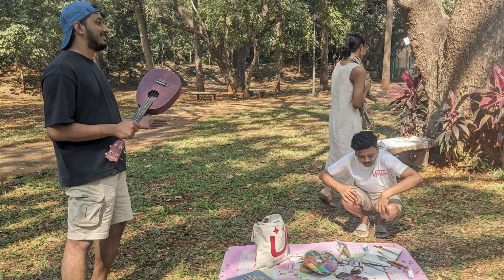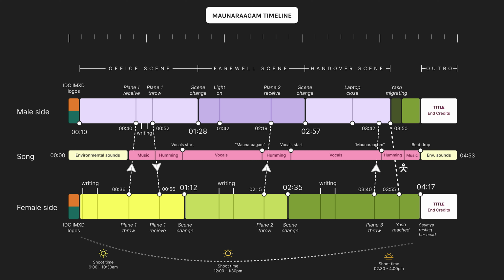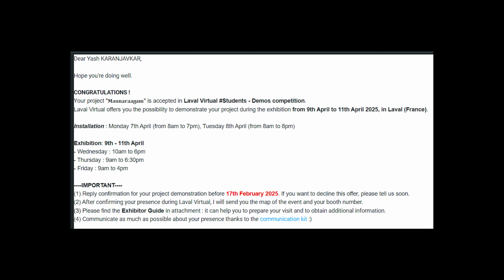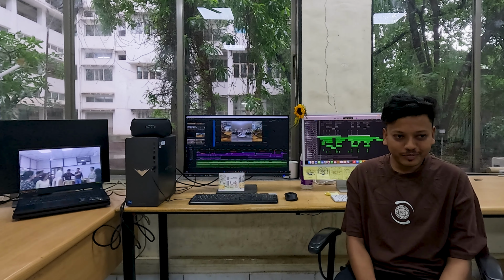Making of VR films at IDC School of Design | IMXD Lab | IIT Bombay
This was our 2 year journey of having fun making 360 degree VR films at IDC School of Design. From learning how to shoot and edit to taking our work at the International Stage.

00:00 - 01:44 - Intro
01:45 - 07:22 - Making of Majboori Movie
07:23 - 12:11 - Pre-prod of Maunaraagam
12:12 - 12:35 - Re-Shooting Maunaraagam
12:36 - 18:24 - Casting Saumya
18:25 - 18:24 - Connecting paper planes
18:25 - 21:50 - Saptial audio
21:51 - 23:44 - Submiting film to Laval Virtual
23:45 - 25:21 - Selection at Laval Virtual
25:22 - 26:25 - Animela
26:26 - 29:35 - Showcasing at Laval Virtual 2025
29:35 : 30:25 - End note